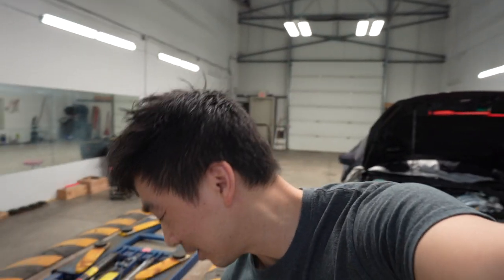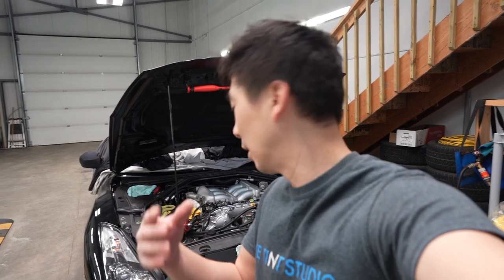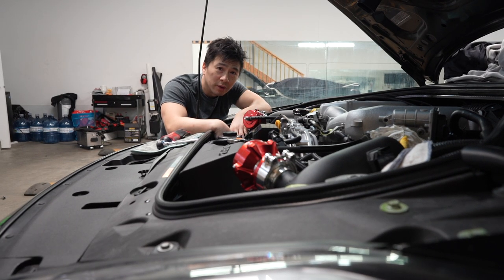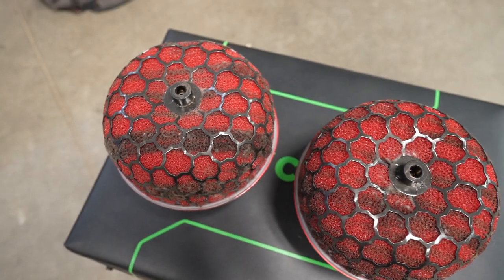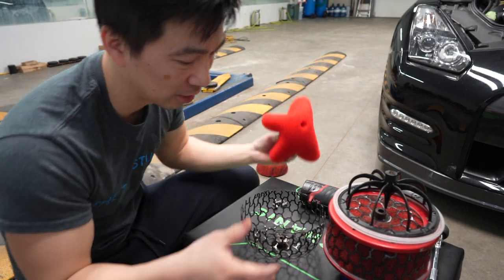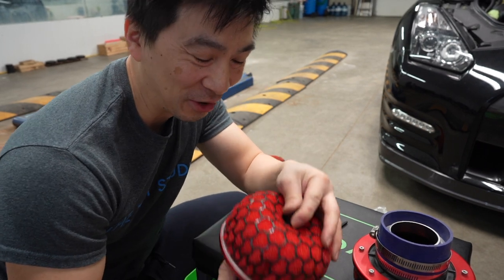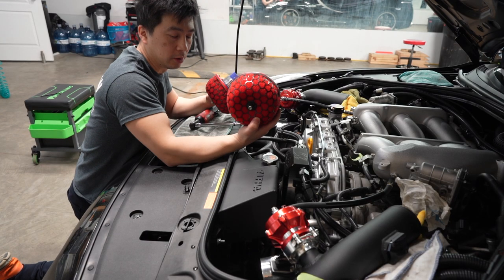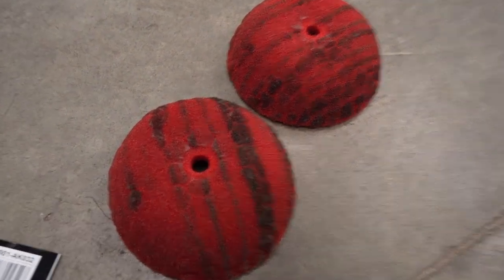HKS Racing Suction 🍄🍄🍄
Finally got around to chang the filter elements in my HKS Racing Suction intake. A very important part of the car but often neglected.